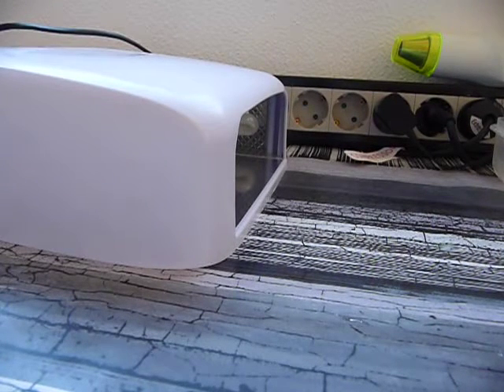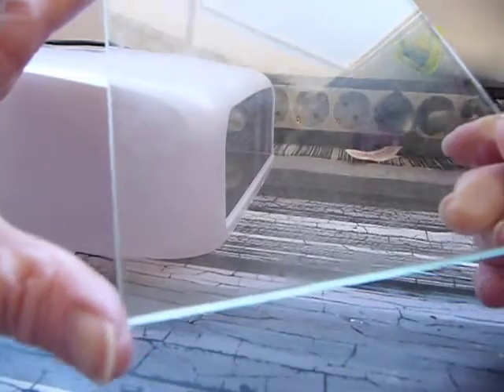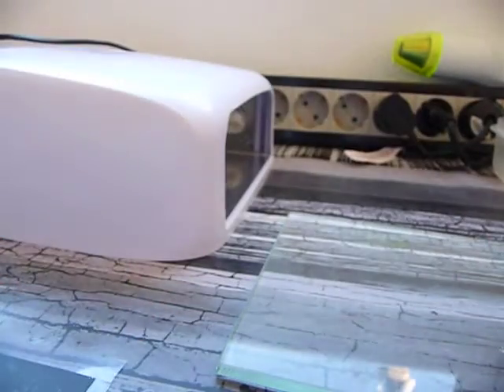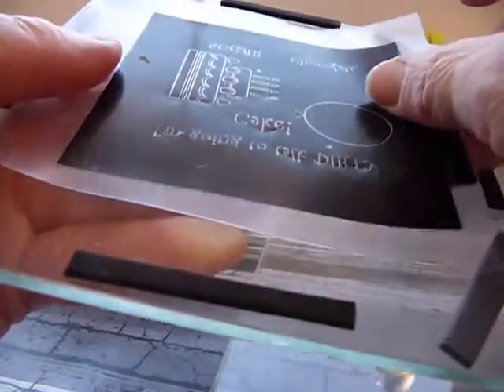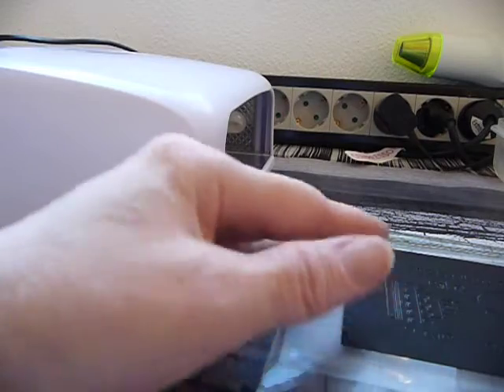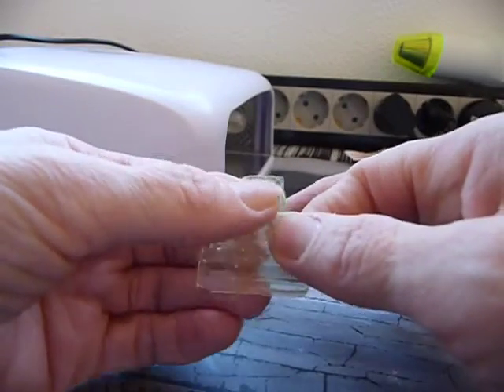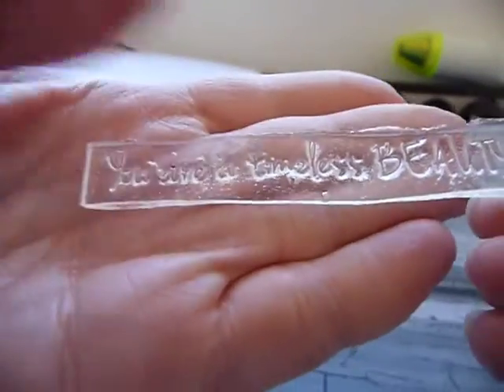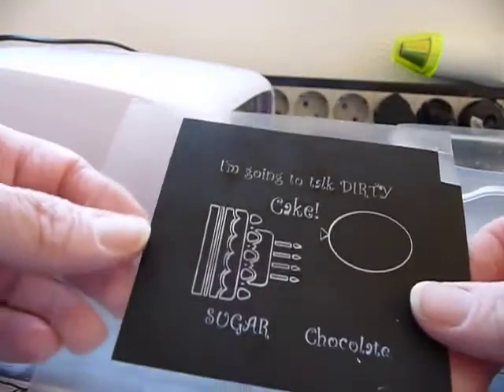Polymer stamp making at home 3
THIS VIDEO IS VERY OLD. PLEASE SEE MORE RECENT ONES IN PLAYLIST (HIGHER NUMBER)

Liquid Polymer

Digital timers